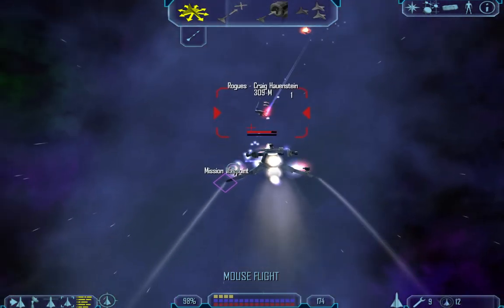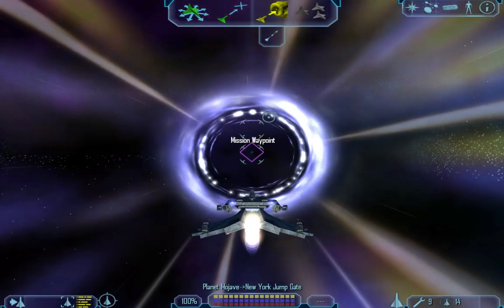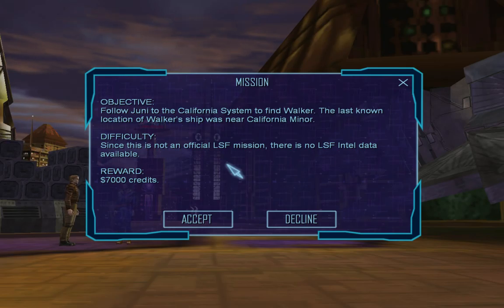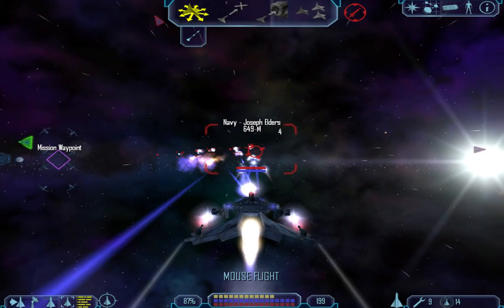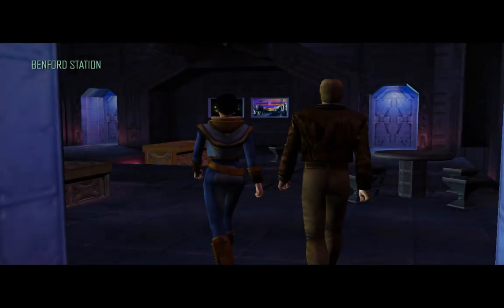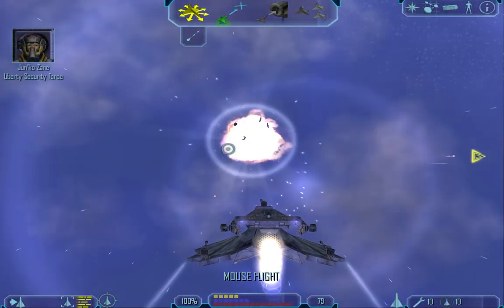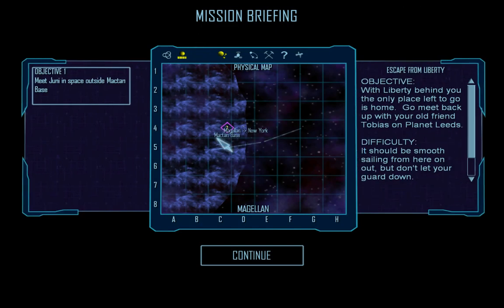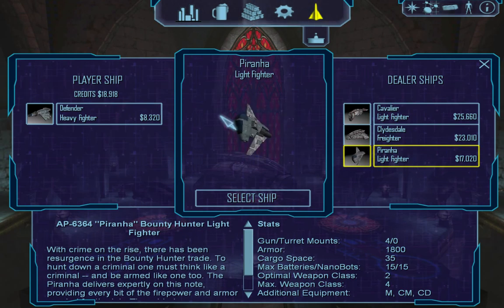FREELANCER PART 5